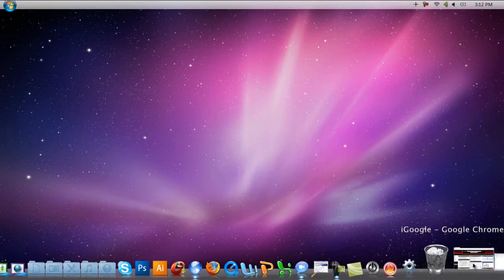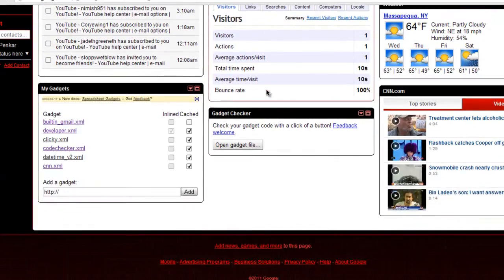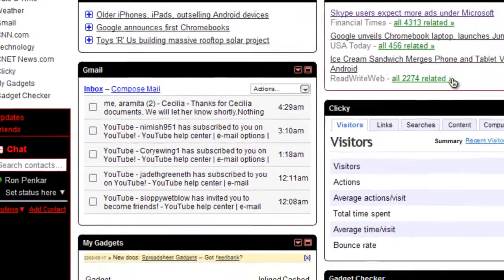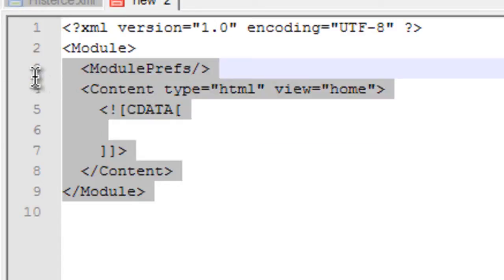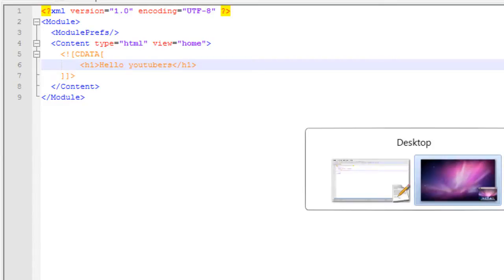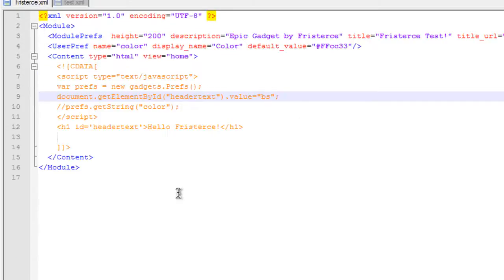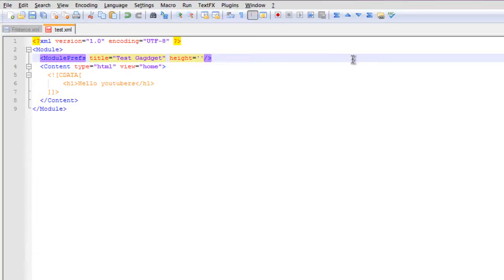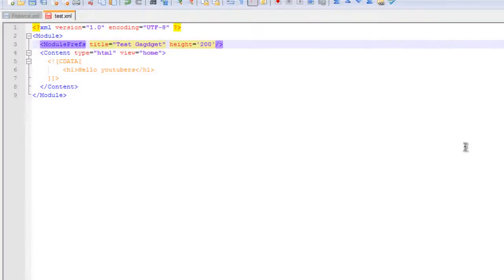How to make your own IGoogle Gadget!